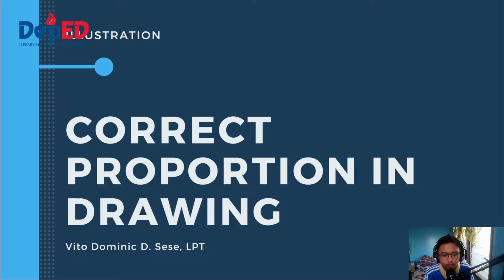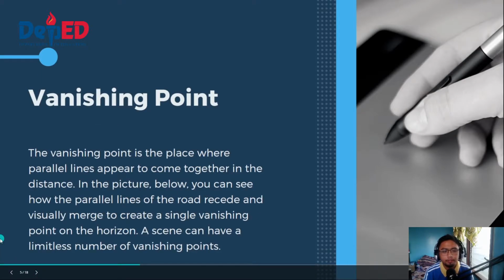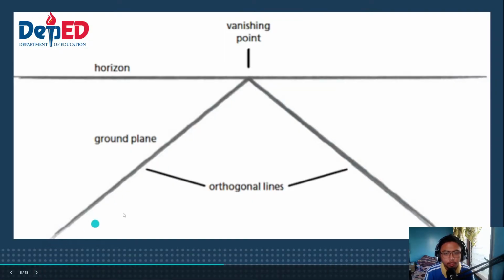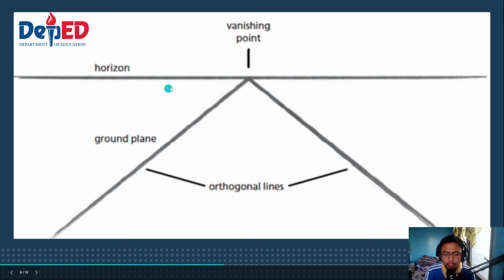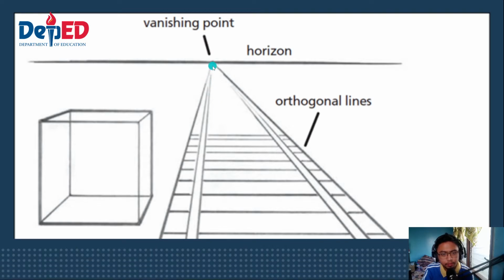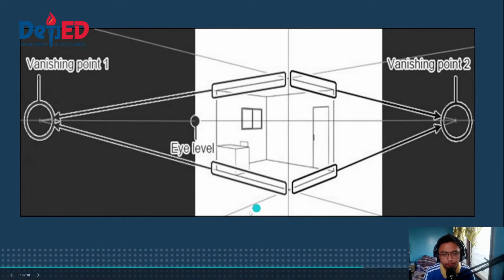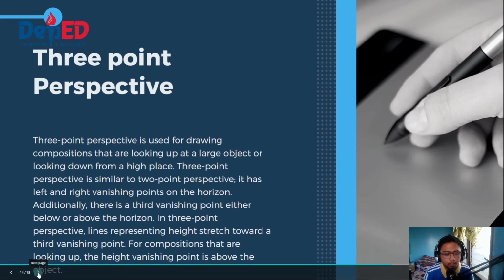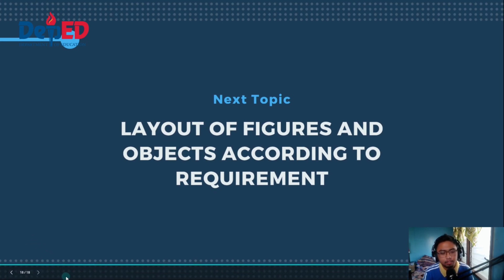Correct Proportion in Drawing 2